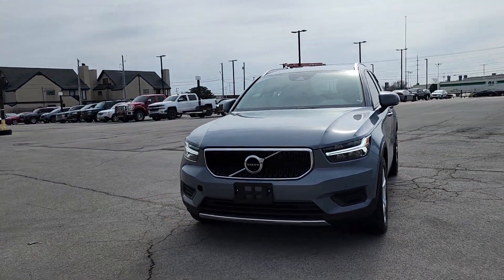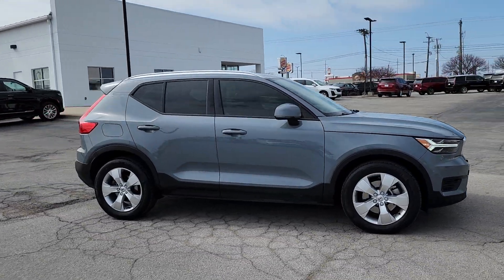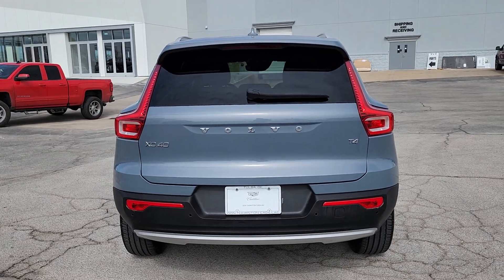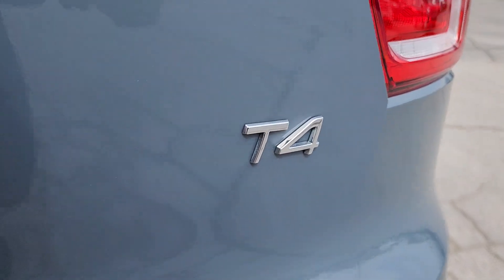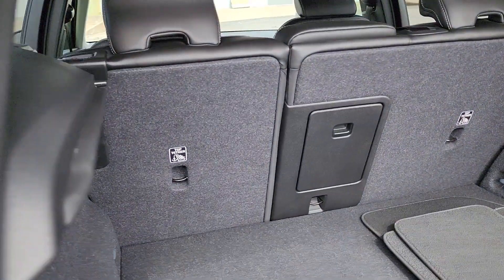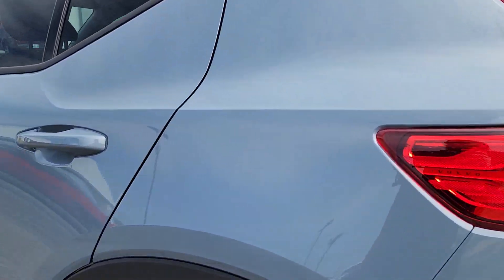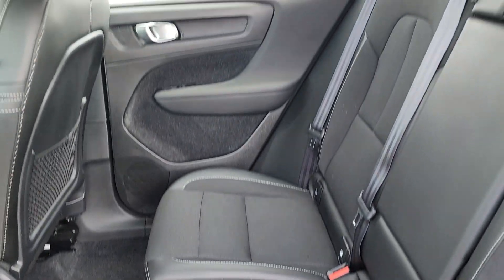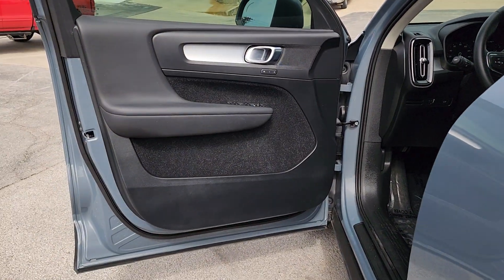2020 Volvo XC40 Tulsa, Broken Arrow, Joplin, Owasso, Bixby, OK P08455A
Used 2020 Volvo XC40 Momentum available in Tulsa, Oklahoma at Don Thornton Cadillac. Servicing the Broken Arrow, Joplin, Owasso, Bixby, OK area.

Automatically Dimming Interior & Exterior Mirrors BLIS Blind Spot Information System Front & Rear Park Assist HomeLink & Compass Integrated In Rearview Mirror Keyless Entry w/Handsfree Tailgate Opening Premium Package Retractable Rear-View Mirrors Wireless Charging for Smart Phone. Momentum Pastel Blue Automatic with Geartronic Clean CARFAX. 2020 Volvo XC40 FWD I4brbrRecent Arrival! Odometer is 30113 miles below market average! 23/33 City/Highway MPG